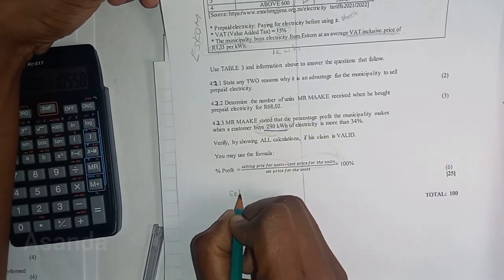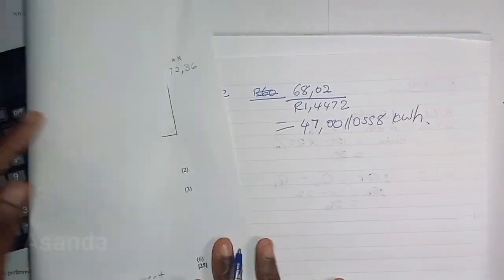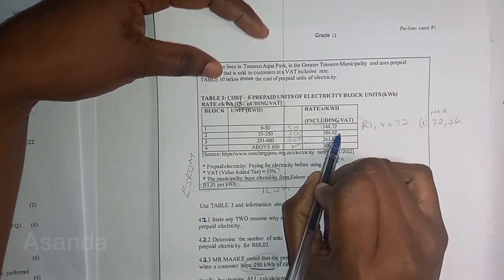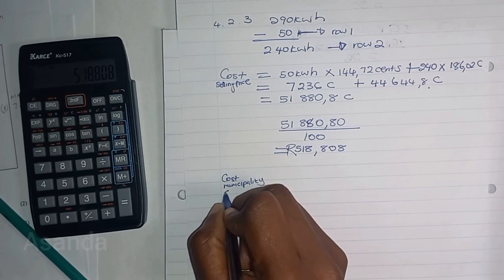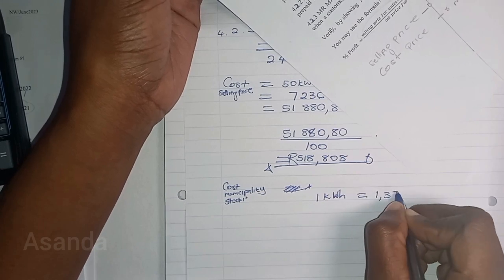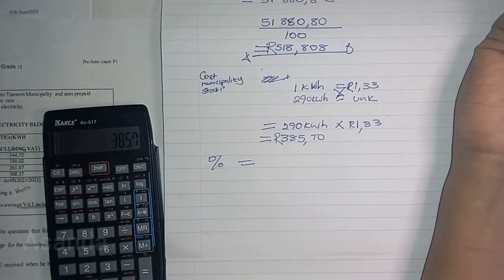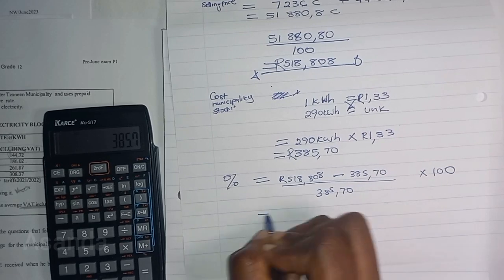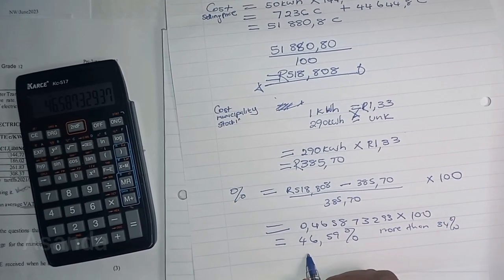mathematical literacy grade 12 paper 1 june2023 tarrifs, QUARTILES data handling IQR